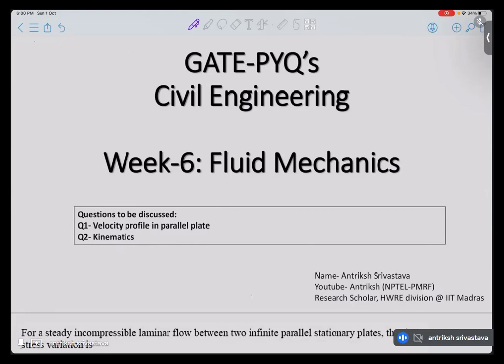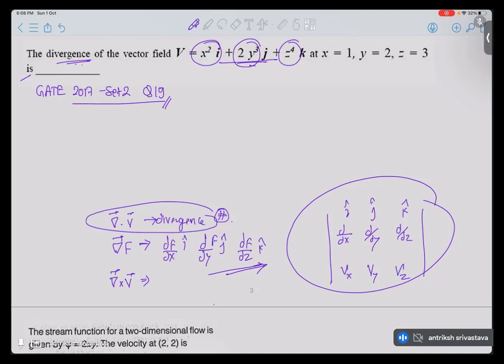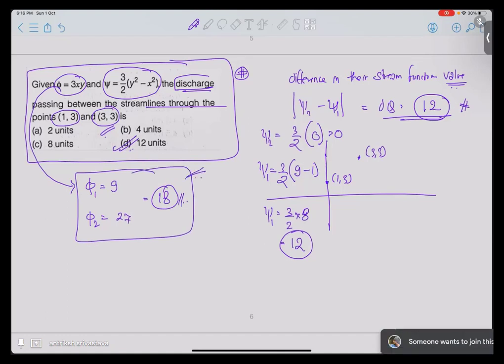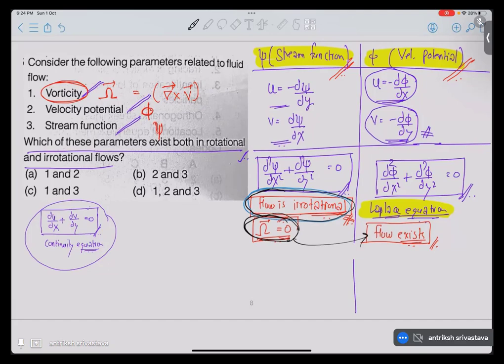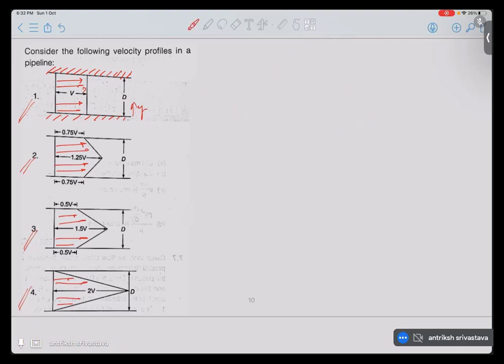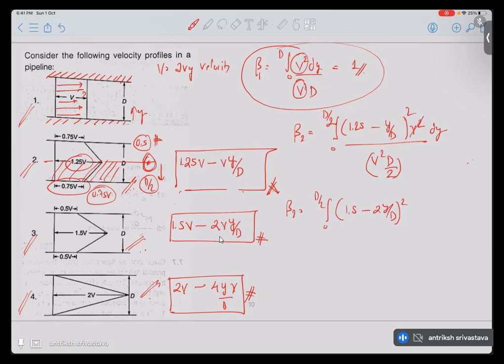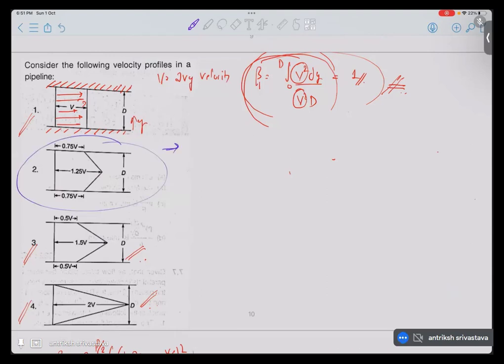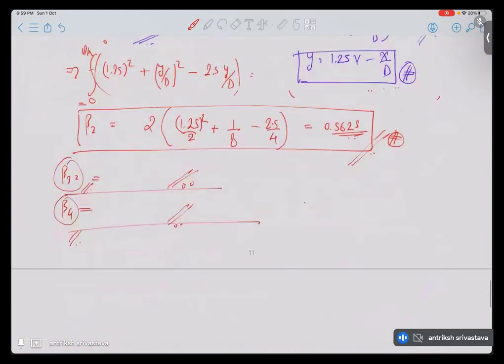Gate preparation; PYQs; Fluid Mechanics